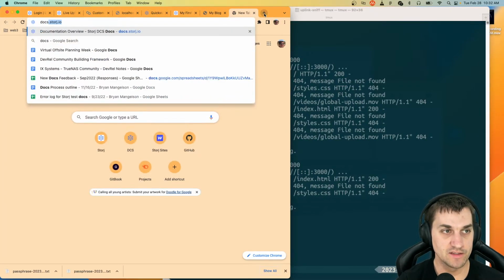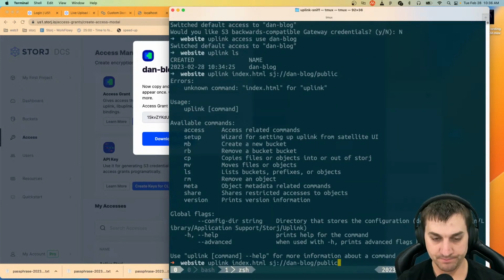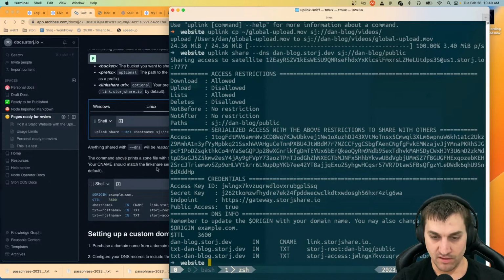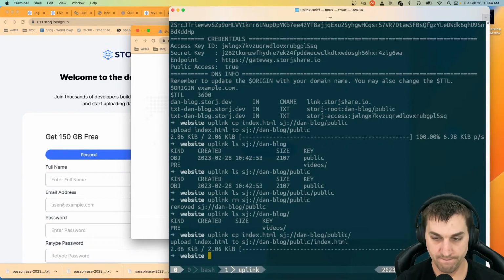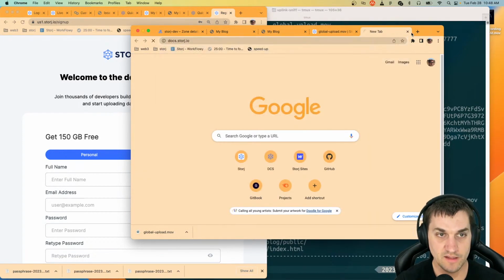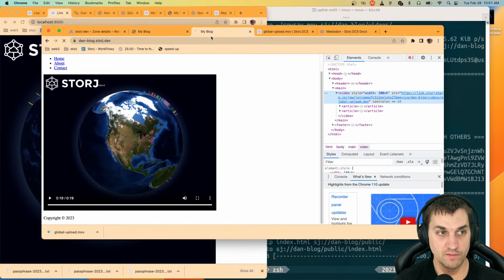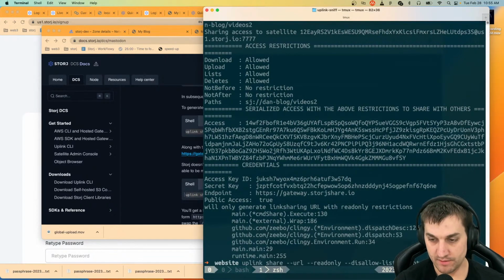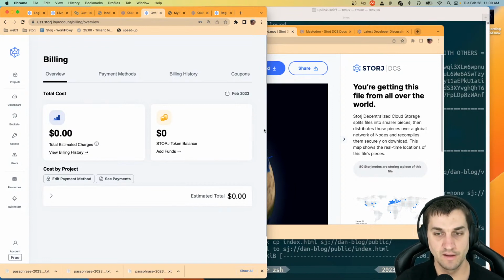How to host a custom domain static website on Storj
Want to roll up your sleeves, see some code, and get hands-on experience using Storj?

Join our open office hours for developers with our Developer Advocate Dan Willoughby the last Tuesday of every month at 12 p.m. E.T. We’ll provide help with onboarding with our API or dive deep into whether Storj can work for your specific use case. There will be code, how things work discussions, and ample time to answer any questions you have.